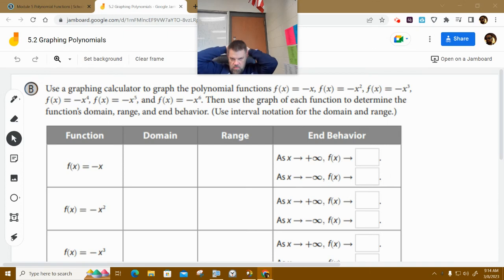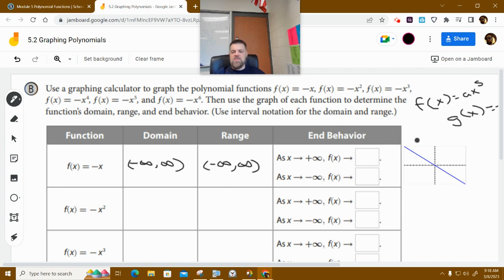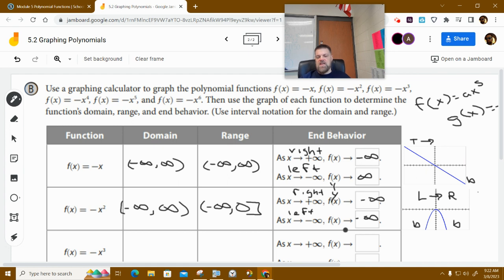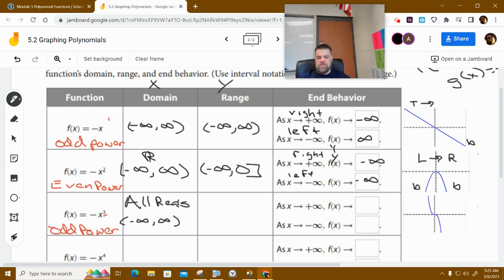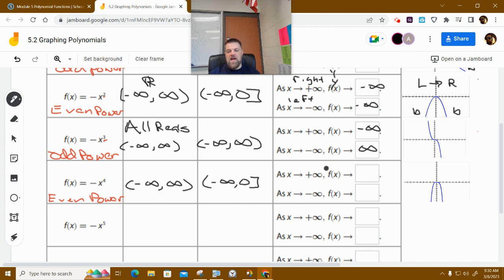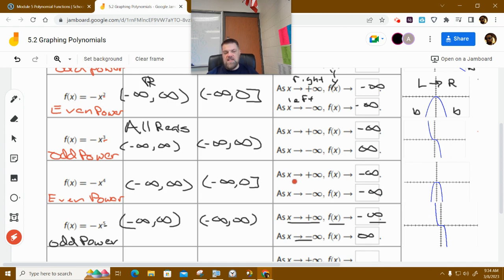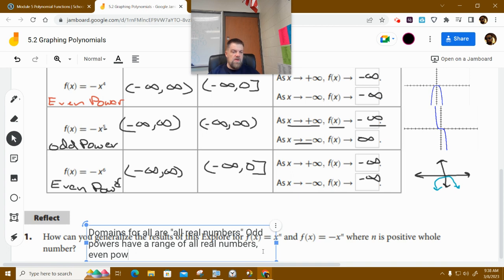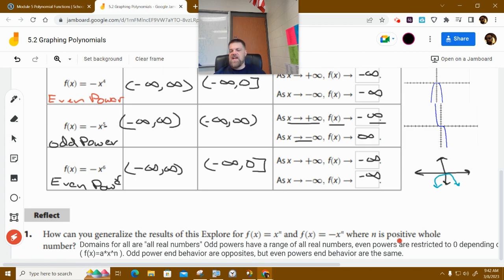Algebra 2 5.2 Graphing Polynomials Example 1B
Tom Adams teaches students about the domain, range and end behavior of polynomials.